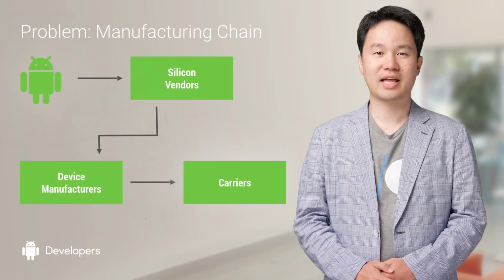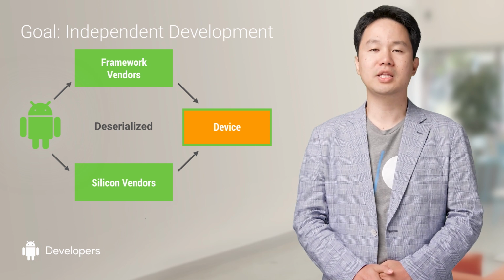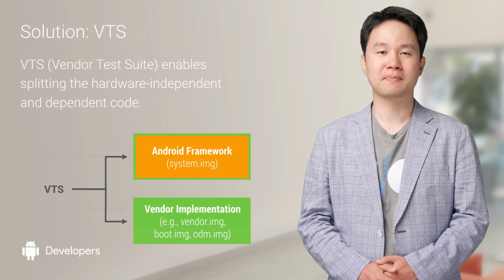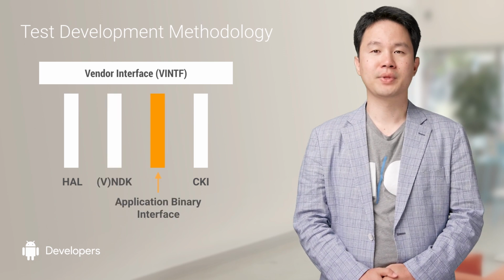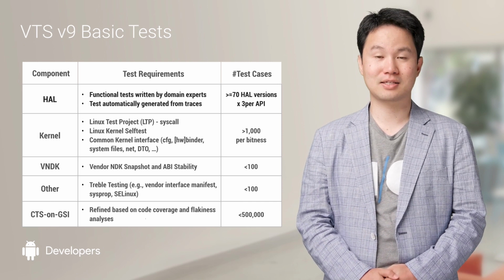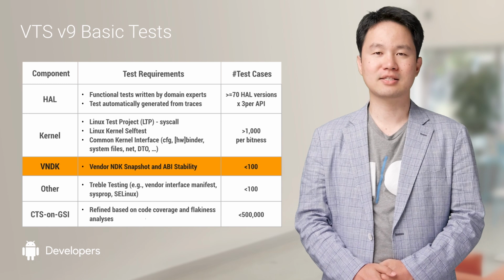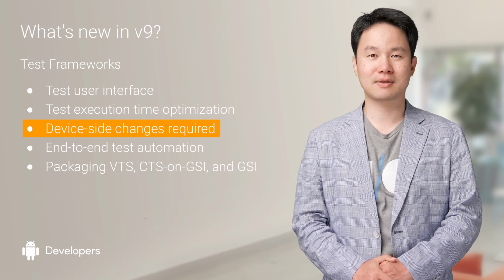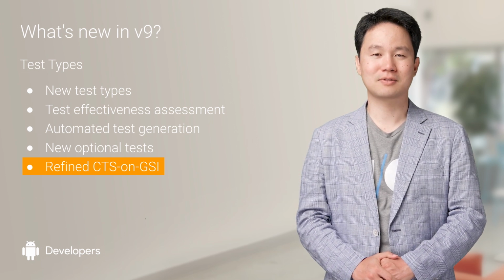Android VTS v9 (Android Vendor Test Suite)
In this video, Keun Soo Yim discusses the Android Platform updatability challenge and highlights the changes in Android Vendor Test Suite (VTS) v9.